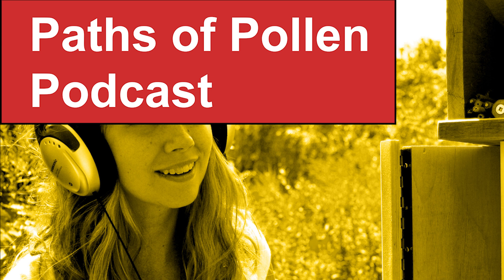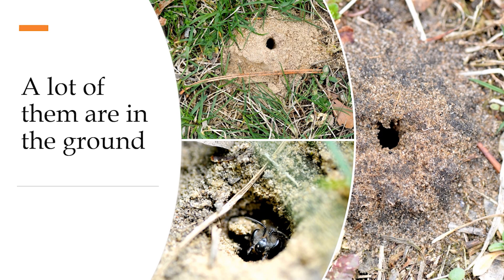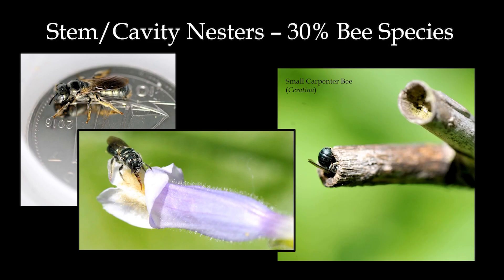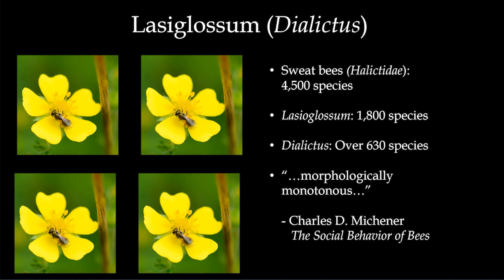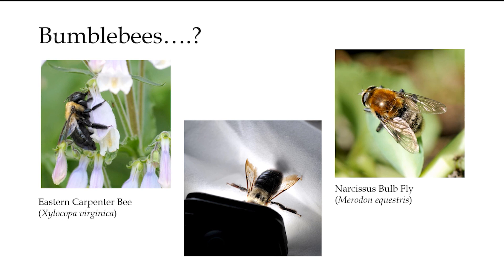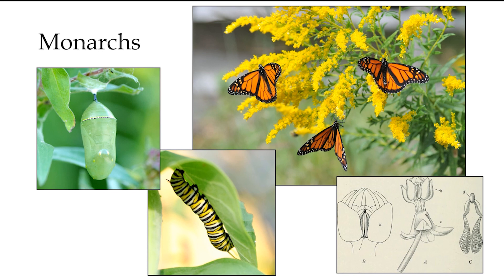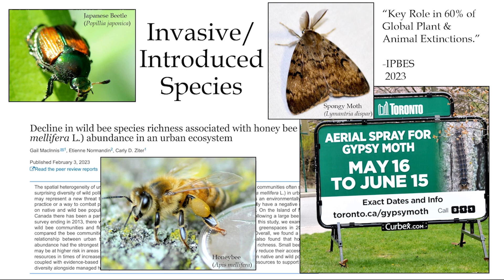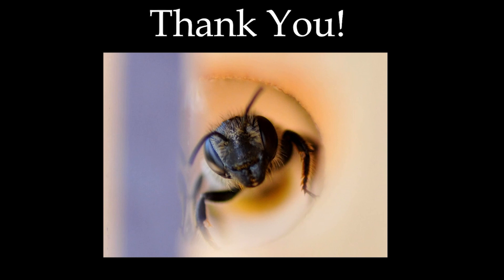Paths of Pollen Podcast - Episode 1 - Pollinator Talk at the High Park Nature Centre - Sept. 6, 2023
In 2019, when I was trying to figure out how to begin my research for Paths of Pollen, I thought I'd start by walking out my front door. A short walk away was Toronto's marvellous High Park, which contains a diverse community of pollinators. The High Park Nature Centre, which educates the public about nature, became an important resource for me. I was pleased, then, that the High Park Nature Centre invited me to give a talk in September, 2023. Here is a gently edited recording of my talk, with my slideshow from the event.